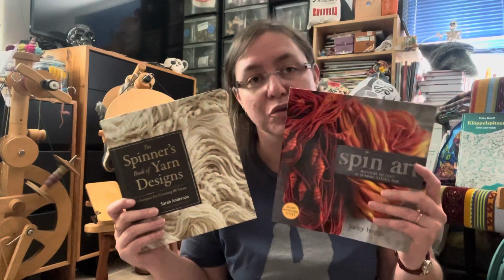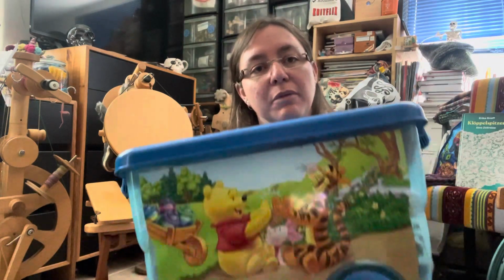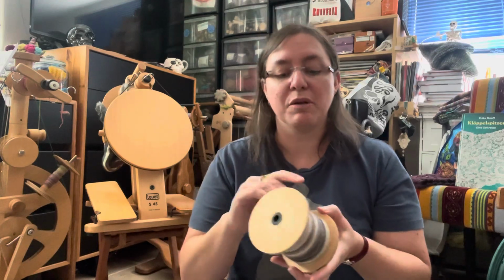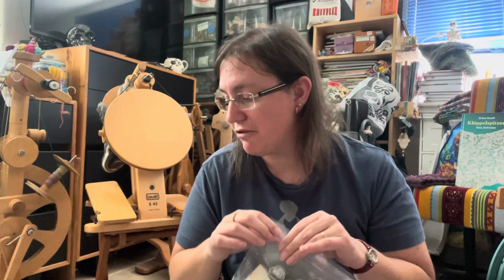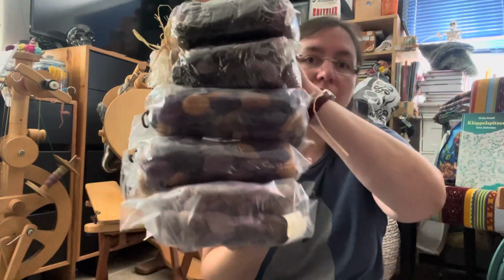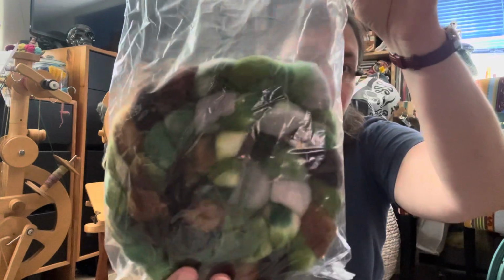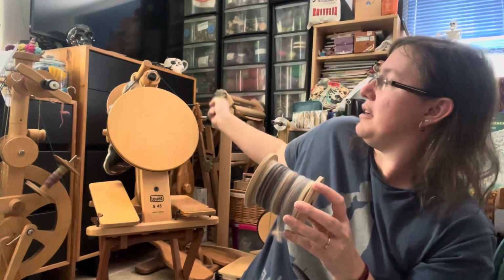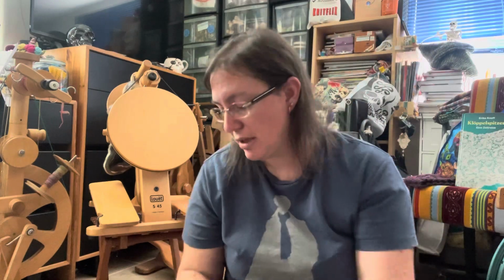TPKS: Tour de Fleece is just around the corner!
It´s Tour de Fleece time and I am so excited to get back into spinning. Since I recorded this video, I made some more plans, so there will be a follow up video before the Tour starts on Saturday.

Happy Spinning!
Tracy